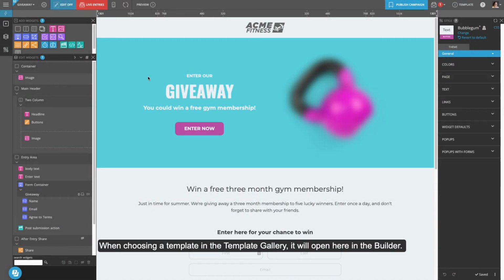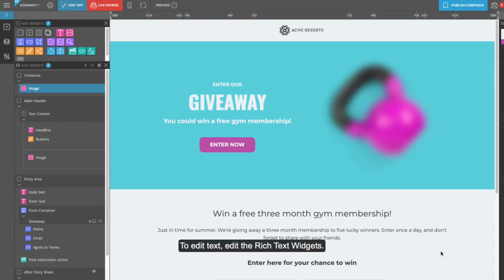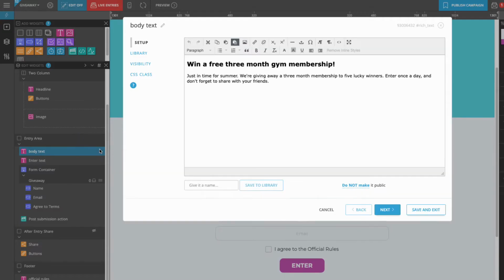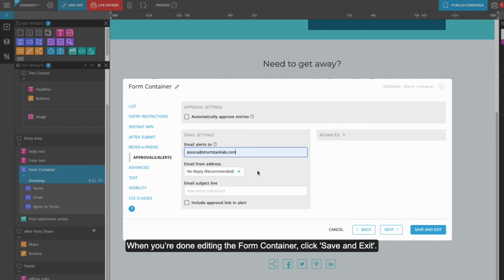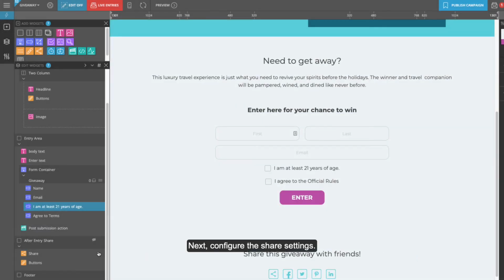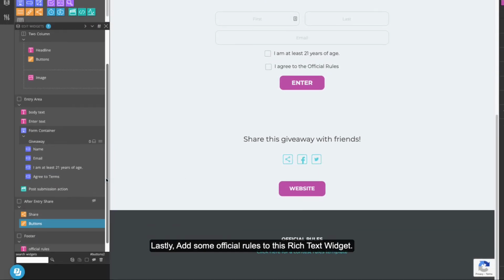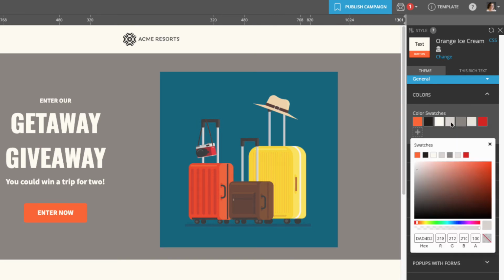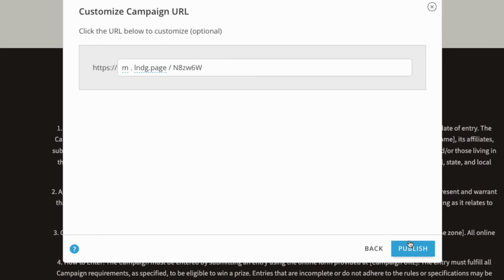Giveaway Template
- In this video, we'll walk you through setting up the Giveaway Template. Giveaways are a low-cost way to build brand awareness and collect leads to use for future marketing efforts.